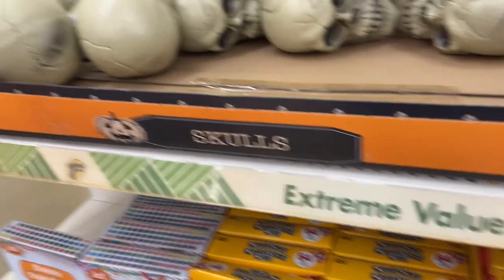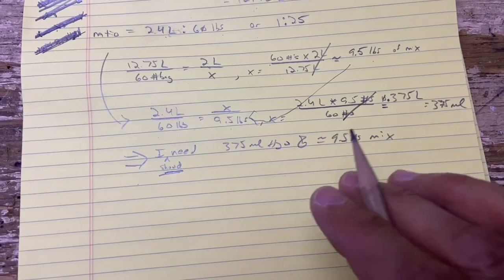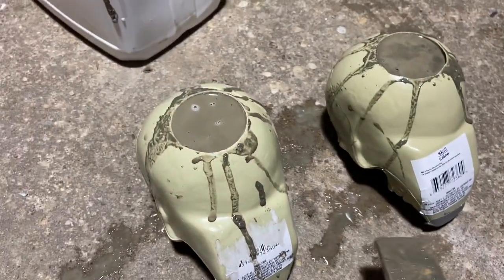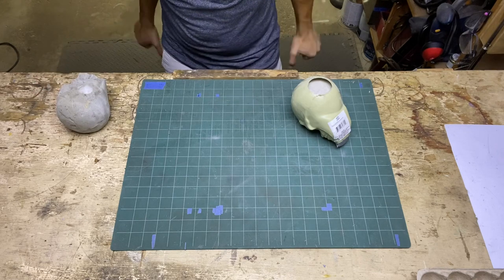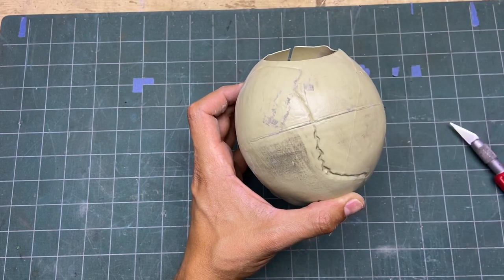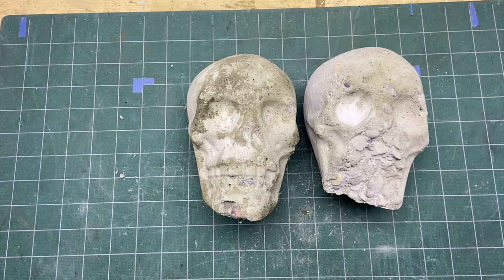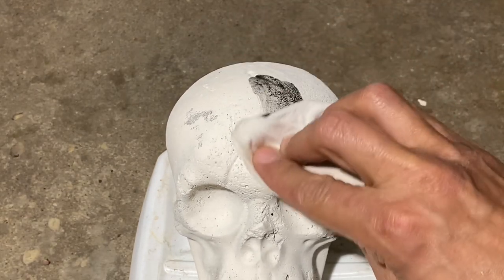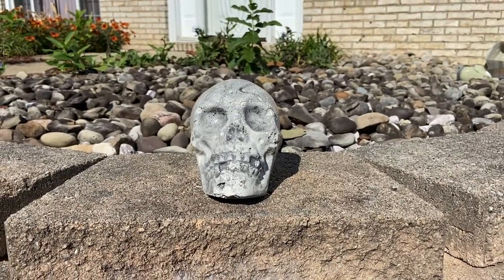Batch out Cement Skulls quickly for Halloween | Or Anytime, Really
I show how I prepped, poured, and painted cement skulls for Halloween décor. Use them outside or in the house.